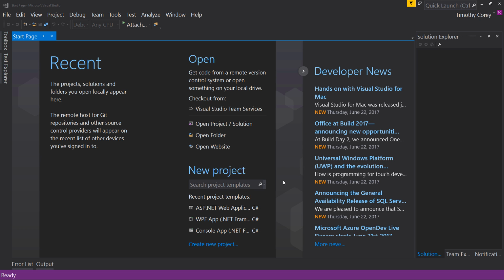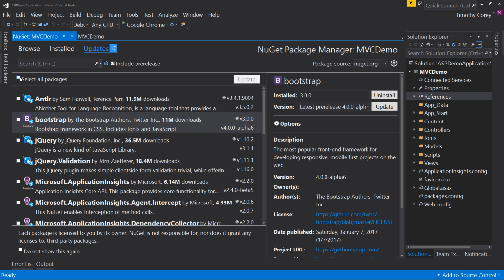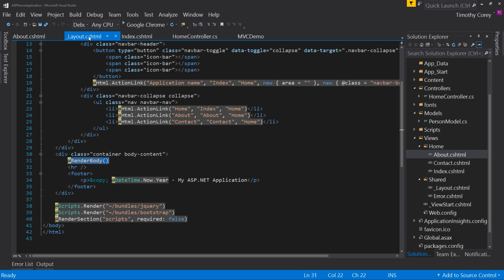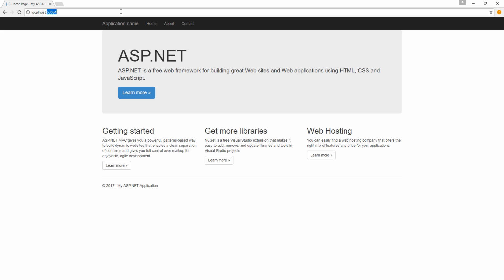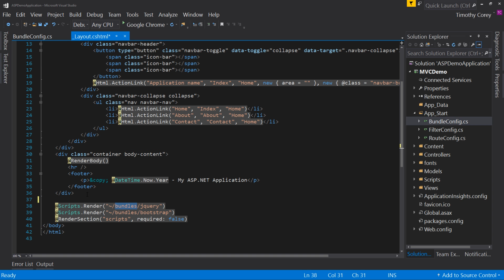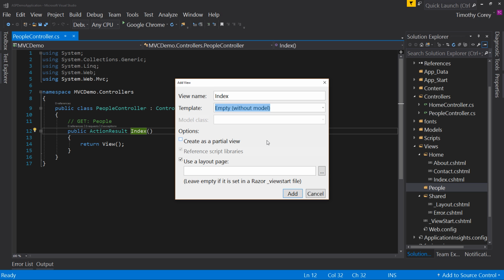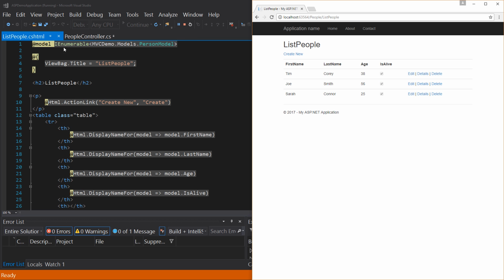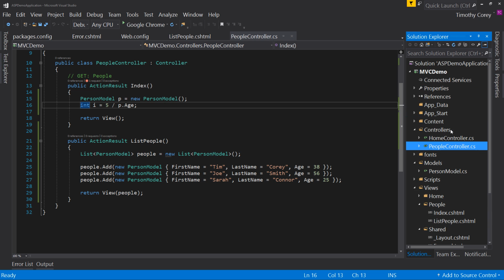Introduction to ASP.NET MVC in C#: Basics, Advanced Topics, Tips, Tricks, Best Practices, and More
Need to know SQL Better?

In this video, I walk you through ASP.NET MVC. I show you what it is, how to configure it, how to set it up, what all of the different files represent, and more. Learn about the best practices surrounding MVC along the way.

The topics covered in this video include:
 - What is MVC (Model-View-Controller)
 - Bundling
 - Routing
 - NuGet
 - Deployment
 - Razor
 - ActionLinks
 - RenderSection
 - Web.Config
 - CustomErrors
 - Scaffolding
 - Templates
 - Packages.config
 - Global.asax
 - Shared Layouts

0:00 - Intro
0:55 - Creating MVC Framework app: IDE
1:38 - Creating MVC Framework app: Different Templates ( VS2017 )
9:01 - MVC Framework app template: Default NuGet packages
16:10 - What is ASP and MVC
19:58 - MVC explained: Controllers
23:20 - MVC explained: Views
25:02 - MVC explained: Models
27:45 - View components: the Layout and Pages
31:08 - Razor syntax (Razor pages)
37:59 - Razor syntax recap
38:33 - Running MVC app
40:33 - Rendering MVC app
46:16 - App_Start: RouteConfig
53:23 - App_Start: BundleConfig
1:01:38 - RenderSection method in Layout page
1:07:09 - Creating new Controller and new View
1:15:26 - New ActionResult: Creating a List of Model
1:18:30 - View with a List template
1:28:03 - Erros in the appliacation: Handling exceptions
1:35:19 - Start of the application: Global.asax and _ViewStart.cshtml
1:37:50 - Deploying MVC app
1:39:38 - Summary and concluding remarks

Thanks Ralfs HBK for the topics breakdown